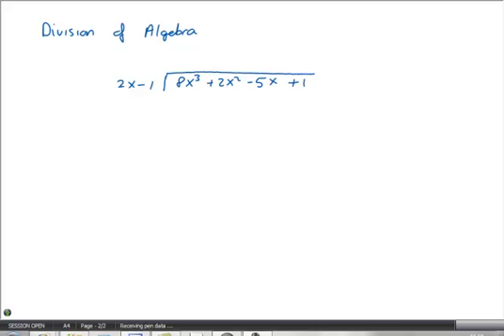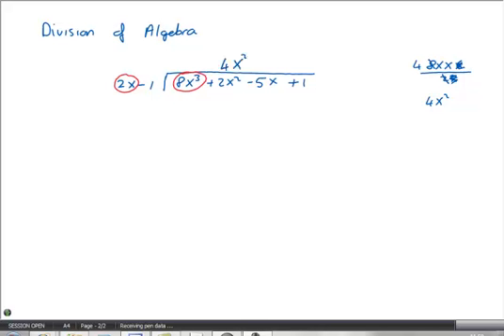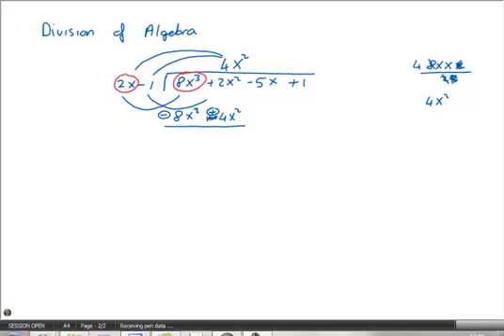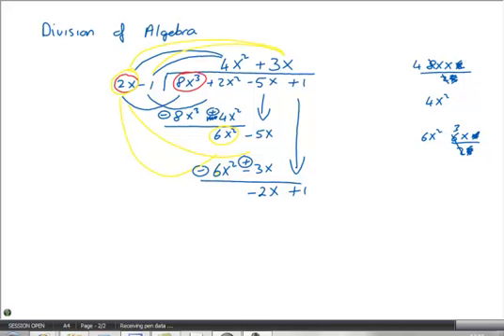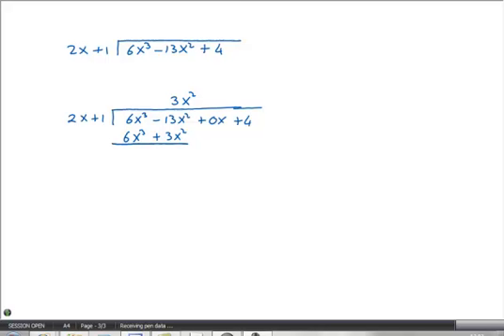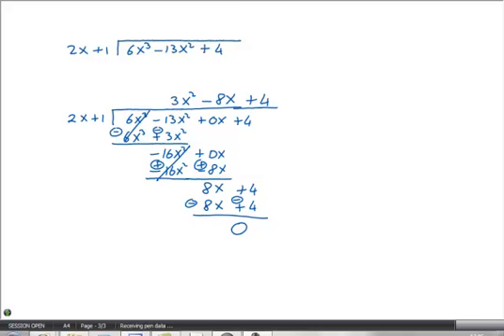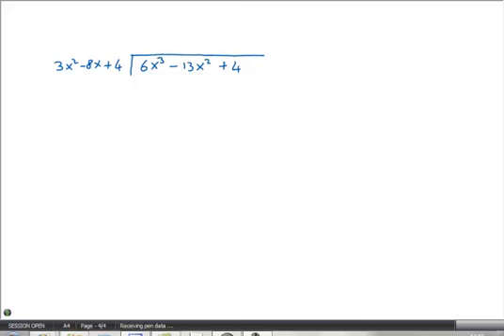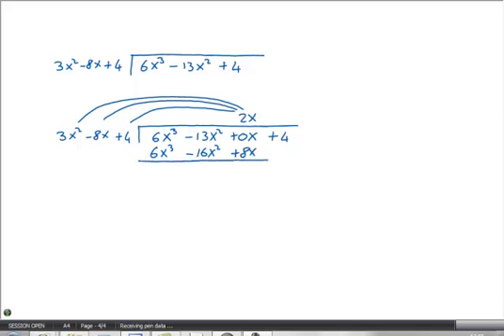3 division algebra rev